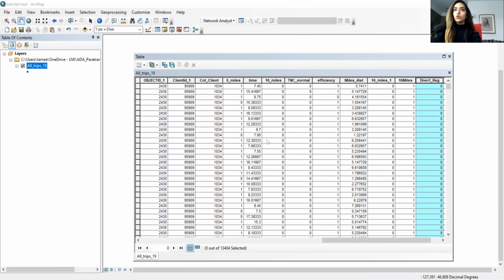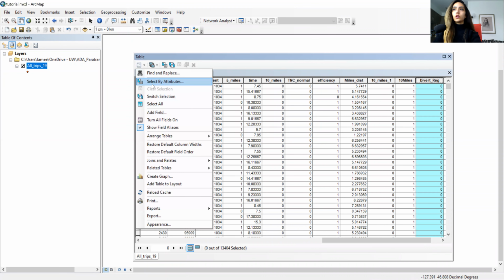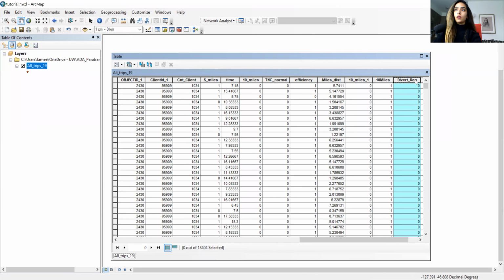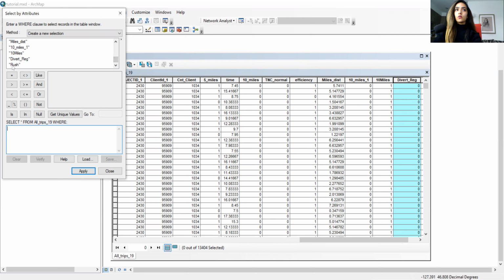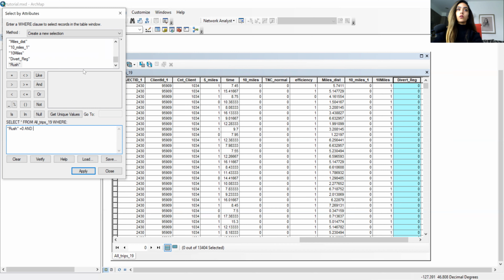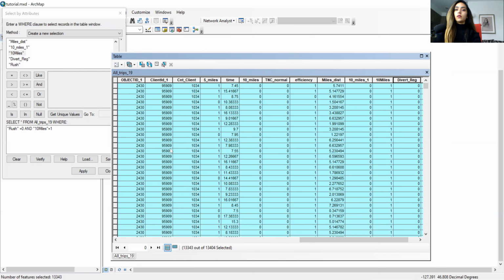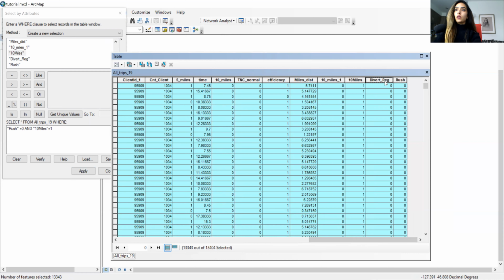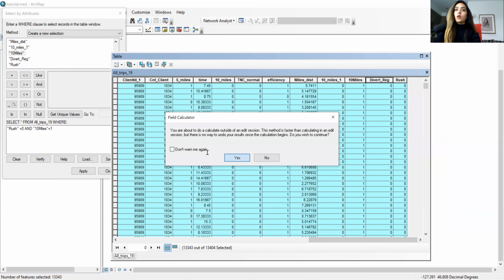Using ArcGIS to Select ADA Trips that Meet Distance-Time Criteria for TNC Diversion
Tutorial 2 will teach you how to use ArcMap to select paratransit trip points that meet certain criteria. In this case, we are going to select trips that are 10 miles or less during off-peak hours and 5 miles or less during peak hours.